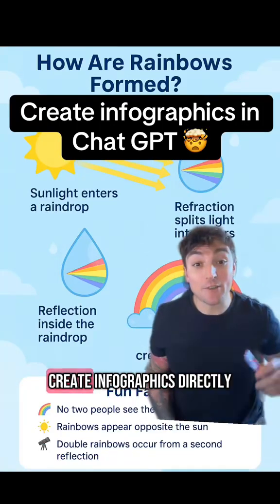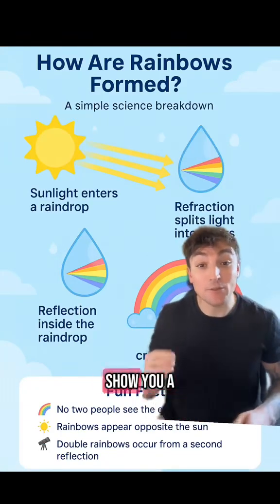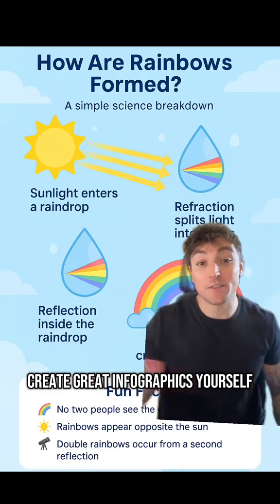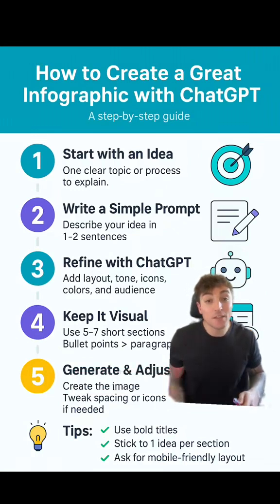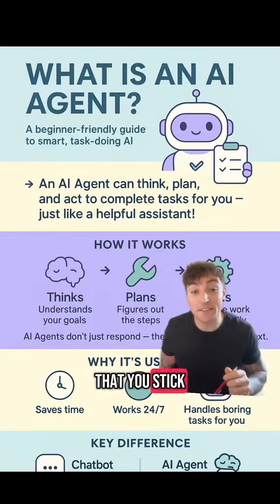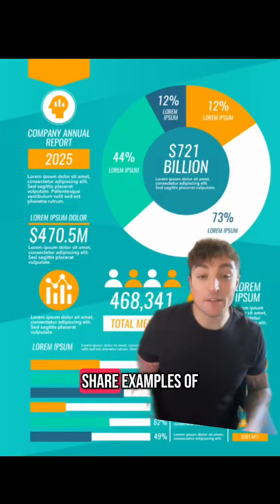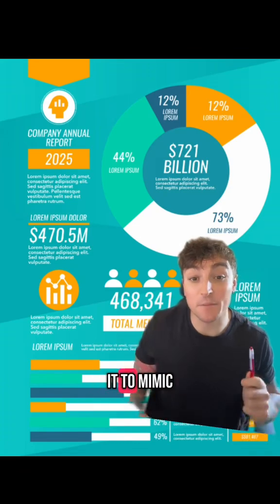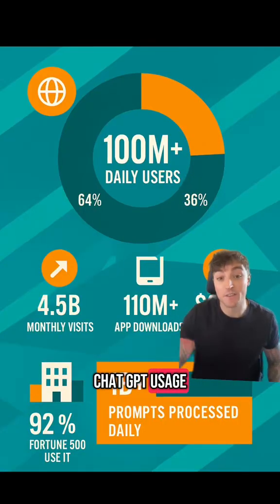ChatGPT just solved infographics!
Want to make infographics without stressing over design, layout, or what to say?
I used ChatGPT to create multiple infographics in minutes.  But even better is that you can select portions of your image and type a prompt for how you want to change it, instead of regenerating the entire image.
➡️ Gave it a simple idea
➡️ Got a fully structured layout
➡️ Then tested multiple styles with zero design tools

In this video, I’ll show you:
✅ My “tips for better infographics” example
✅ 3 unique layouts it generated
✅ How fast you can go from idea to infographic